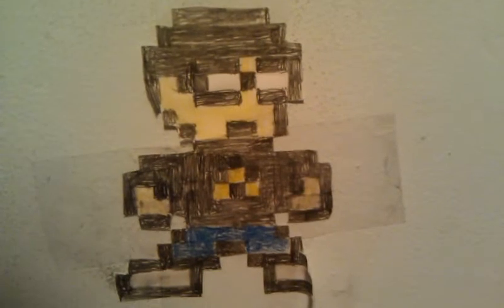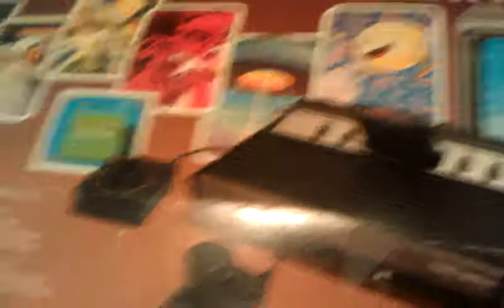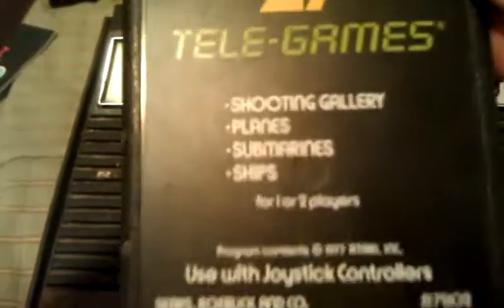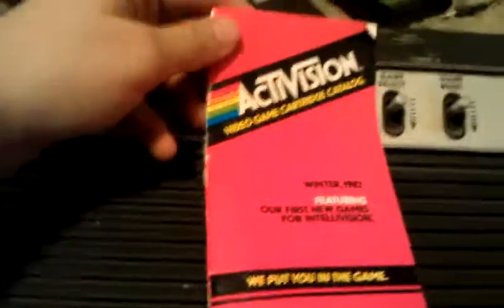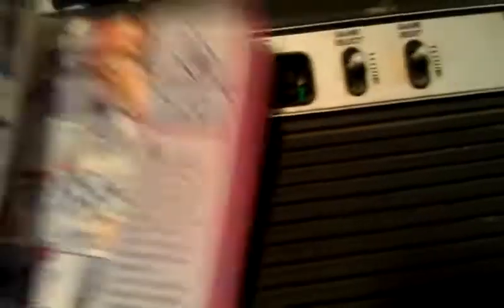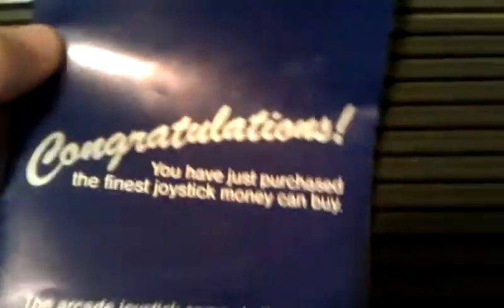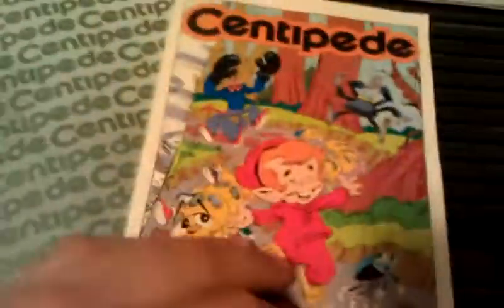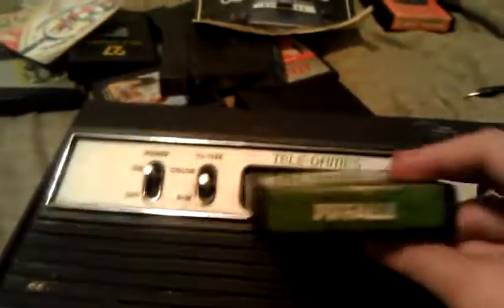Atari review thing